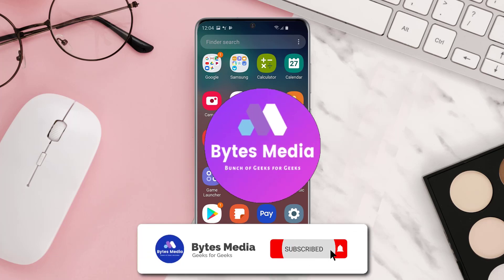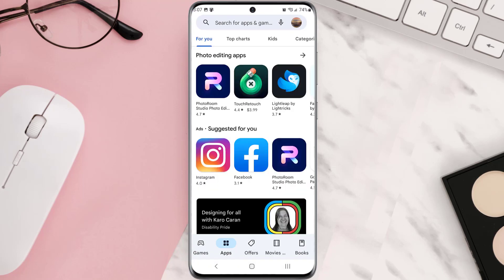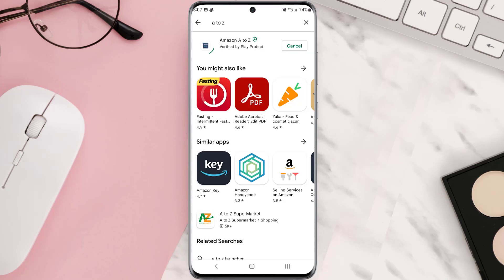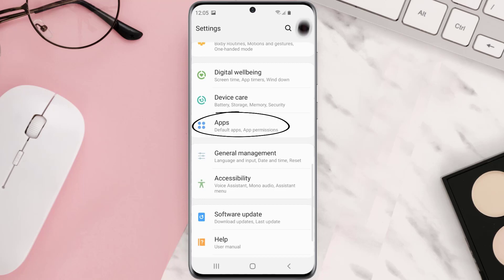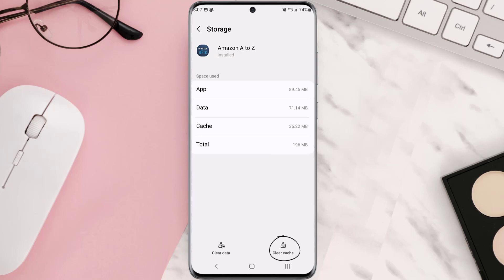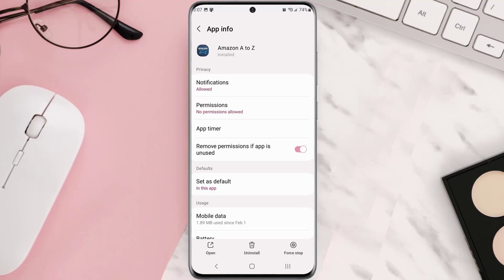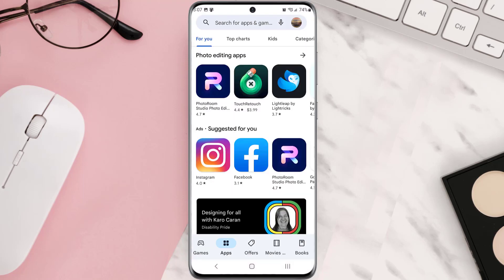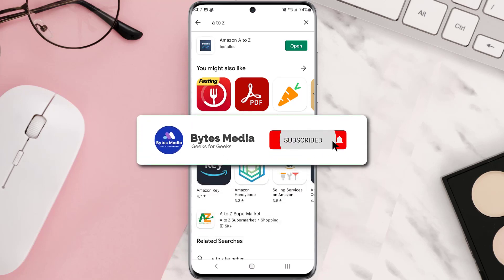Amazon A to Z App Not Working: How to Fix Amazon A to Z App Not Working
In this video, I'll show you How to Fix Amazon A to Z App Not Working. This is the easiest and fastest way to Fix Amazon A to Z App Not Working. Make sure you watch until the end of this video to find out How to Fix Amazon A to Z App Not Working on Android and iPhone. These methods work on Android as well as iOS 11, iOS 12, iOS 13 and iOS 15. Hope you enjoy!

Video Parts:
00:00 Intro: How to Fix Amazon A to Z App Not Working
00:07 1.Solution: Update Amazon A to Z App
00:27 2.Solution: Clear Amazon A to Z App cache files
00:48 3.Solution: Delete and Reinstall Amazon A to Z App
01:11 Outro: Ending

Topics Covered:
Bytes Media
how to
how to fix
Amazon A to Z App Not Working
How to Fix Amazon A to Z App Not Working
Amazon A to Z App
amazon a to z app not showing schedule
amazon a to z login not working
amazon a to z schedule not showing
amazon a to z not working
amazon a to z username not working
ios
app
android